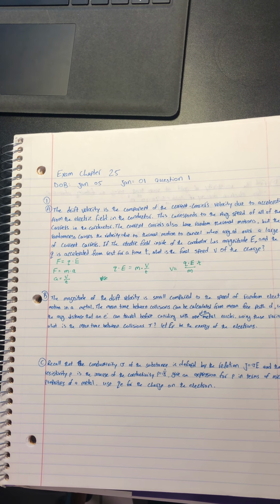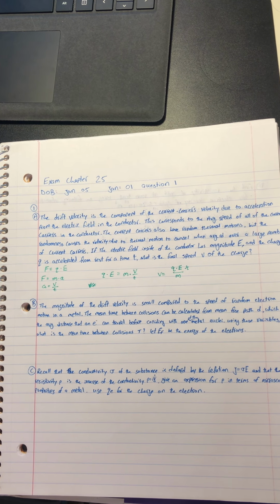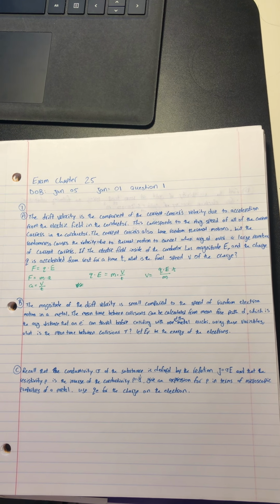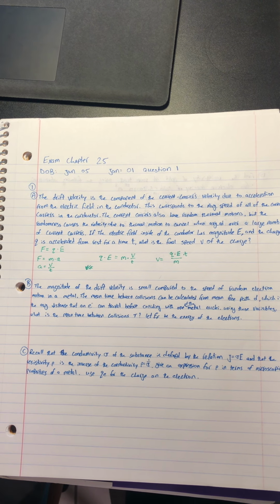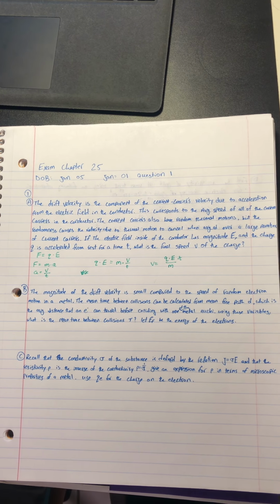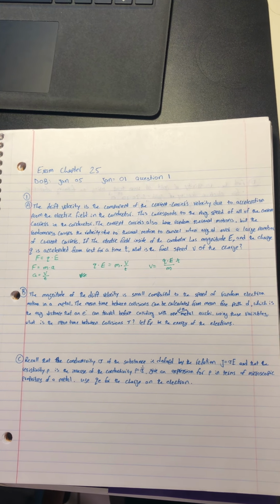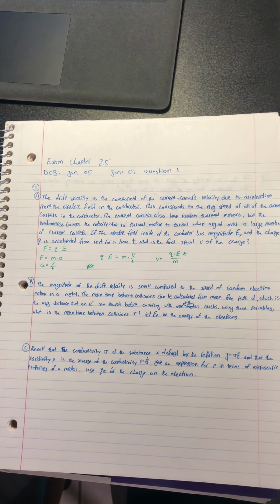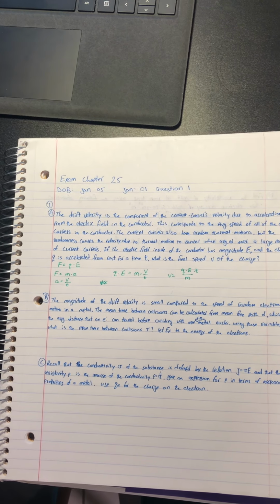PHY 2049C chapter 25 EXAM